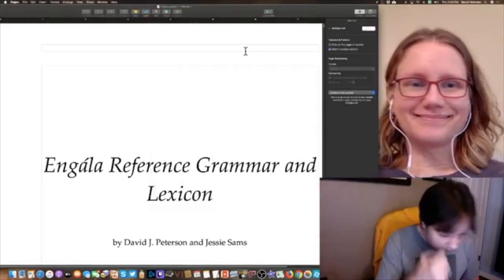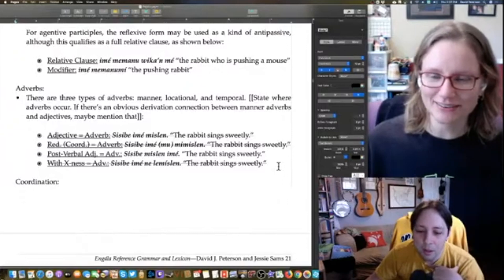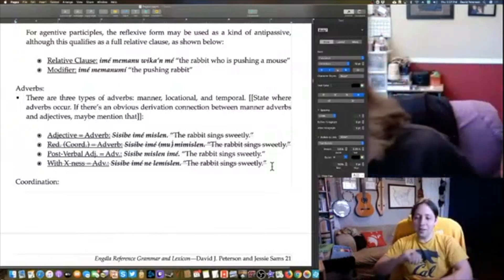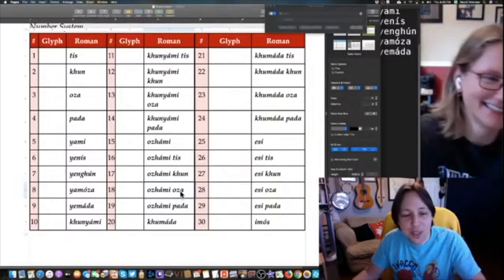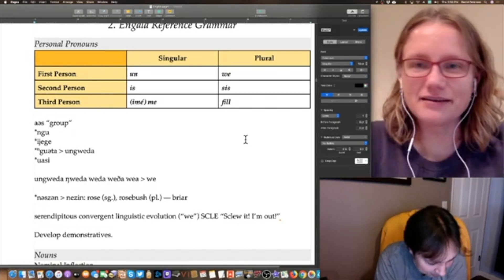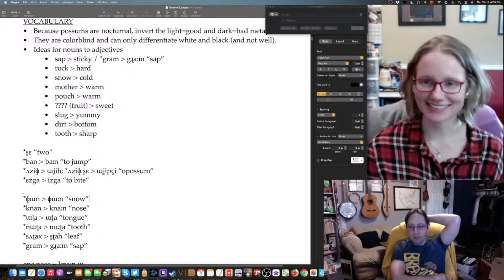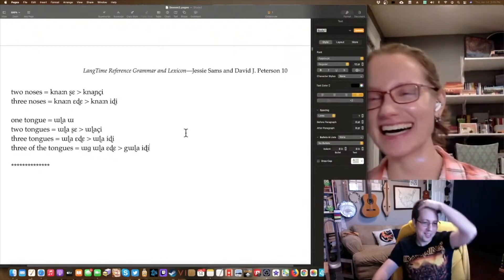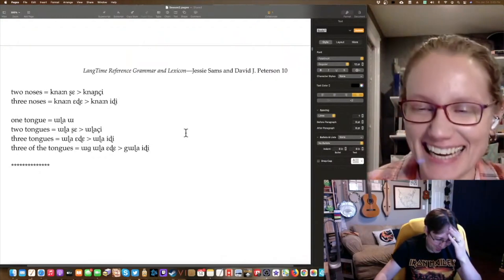LangTime Studio Intro 2.0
LangTime Studio is a streaming series featuring live conlang creation! Hosted by Jessie Sams (Freeform's Motherland: Fort Salem) and David Peterson (HBO's Game of Thrones), tune in to see a new language created from scratch episode by episode.